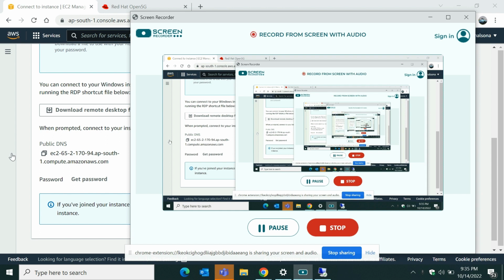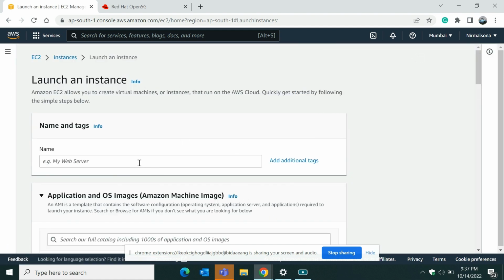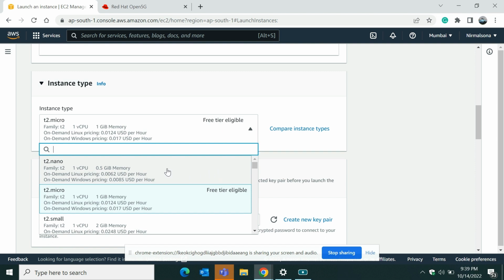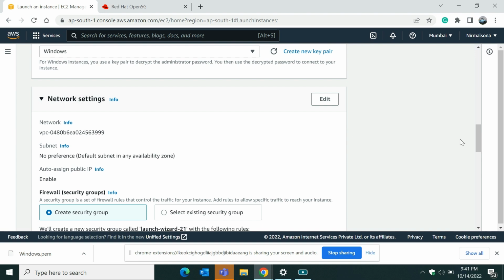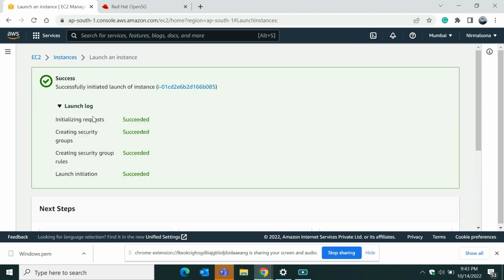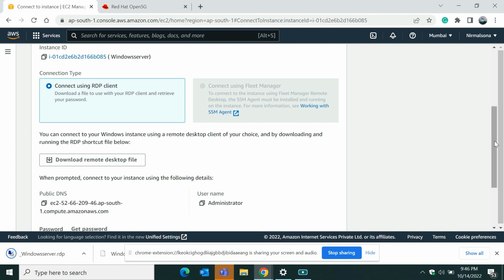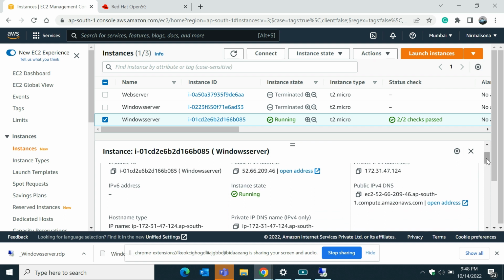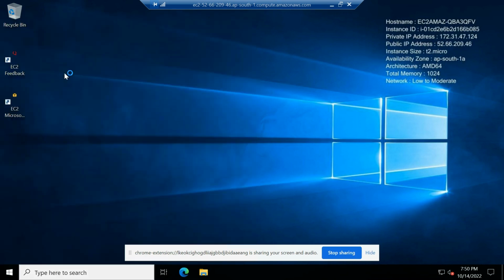Nirmal Technical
Windows Server Installation on AWS instance